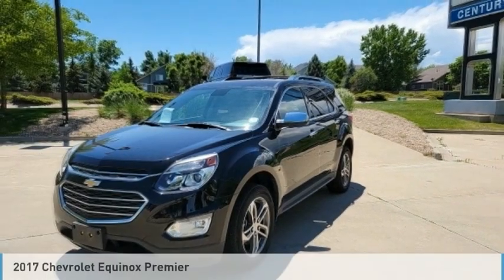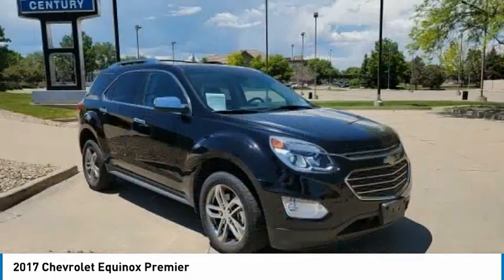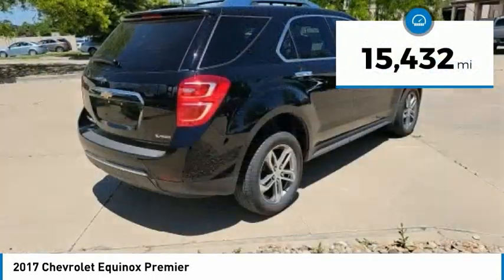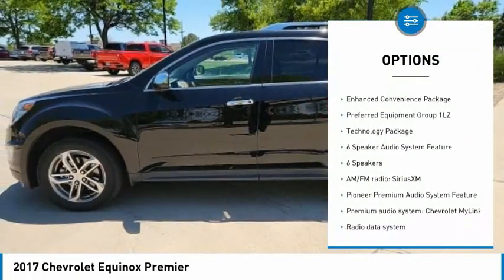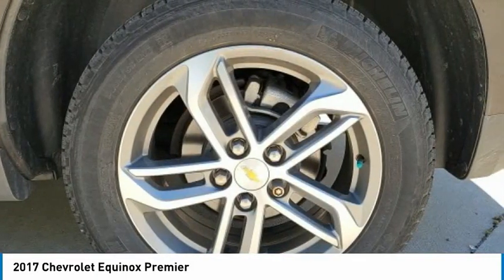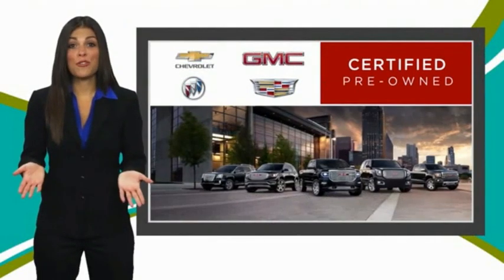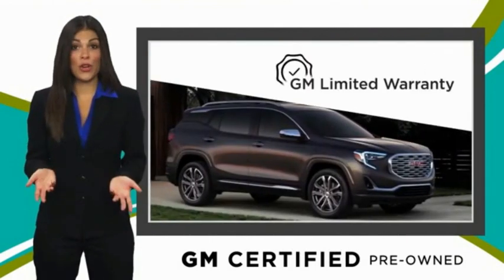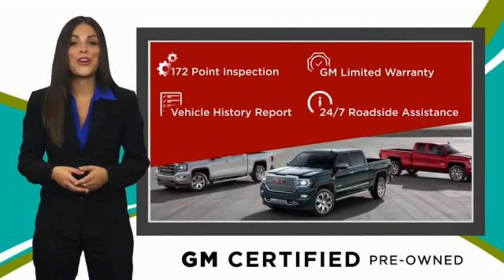2017 Chevrolet Equinox STK179904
2017 Chevrolet Equinox Premier

Fowler Chevrolet
6105 W 120th Ave

Recent Arrival!br6 Speaker Audio System Feature, 8-Way Power Front Passenger Seat Adjuster, Bluetooth For Phone, Enhanced Convenience Package, Navigation System, Pioneer Premium Audio System Feature, Power Programmable Rear Liftgate, Preferred Equipment Group 1LZ, Radio: Chevrolet MyLink Audio System w/Navigation, SiriusXM Satellite Radio, Technology Package, Universal Home Remote.brPriced below KBB Fair Purchase Price!brCARFAX One-Owner. Clean CARFAX.brCertified. Chevrolet Certified Pre-Owned Details:brbr  * Vehicle Historybr  * Powertrain Limited Warranty: 72 Month/100,000 Mile (whichever comes first) from original in-service datebr  * Limited Warranty: 12 Month/12,000 Mile (whichever comes first) from certified purchase datebr  * Roadside Assistancebr  * 172 Point Inspectionbr  * Transferable Warrantybr  * Warranty Deductible: $0br  * 24 months/24,000 miles (whichever comes first) CPO Scheduled Maintenance Plan and 3 days/150 miles (whichever comes first) Vehicle Exchange Programbrbrbr2017 Chevrolet Equinox Premier Mosaic Black Metallic 2.4L 4-Cylinder SIDI DOHC VVT AWD 6-Speed Automatic with Overdrive